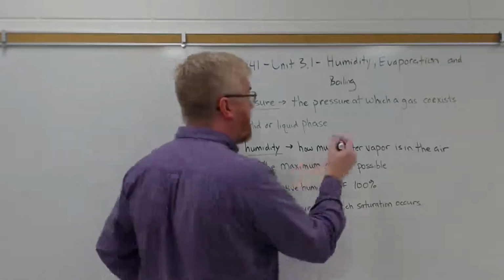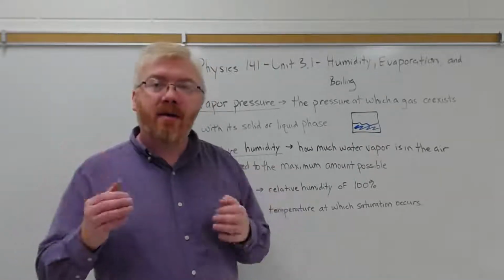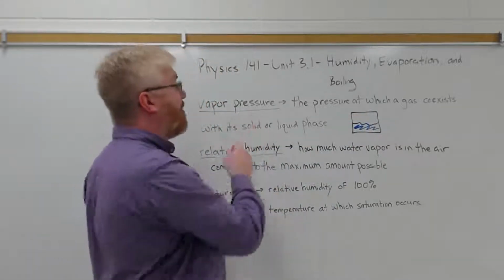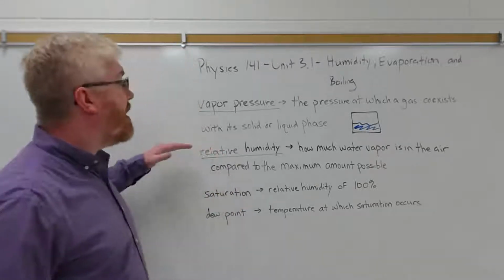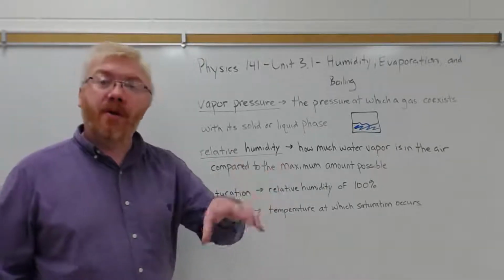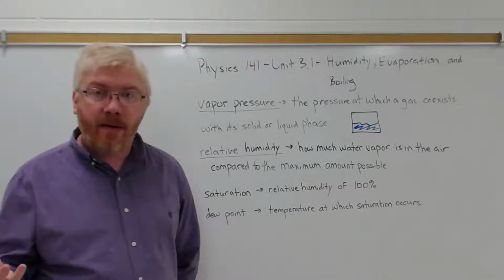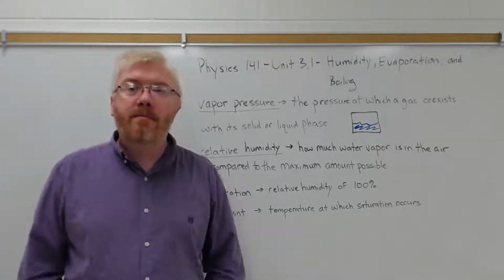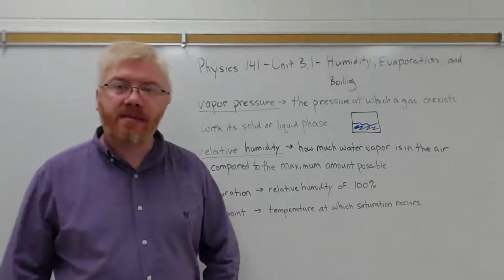College Physics 1 - Unit 3.1f - Humidity, Evaporation, and Boiling